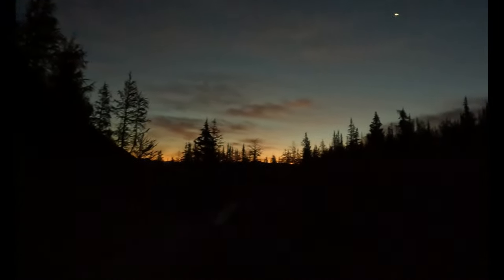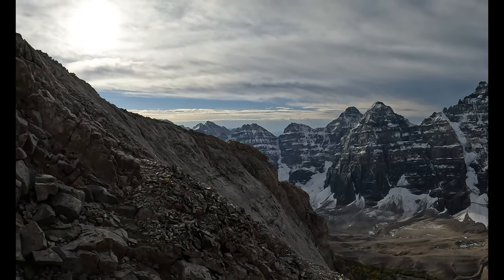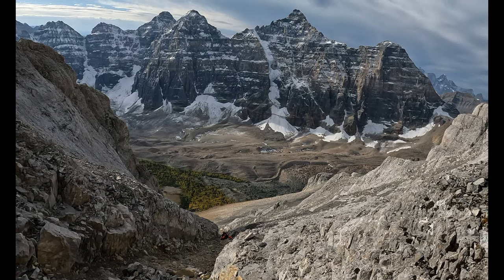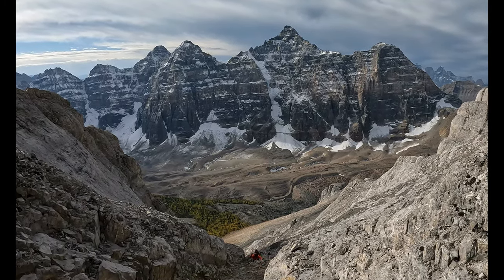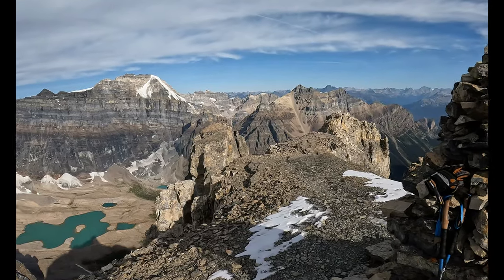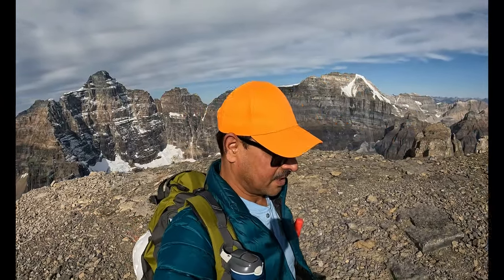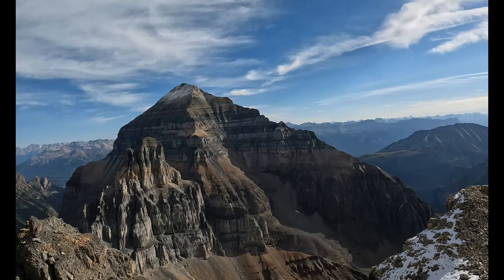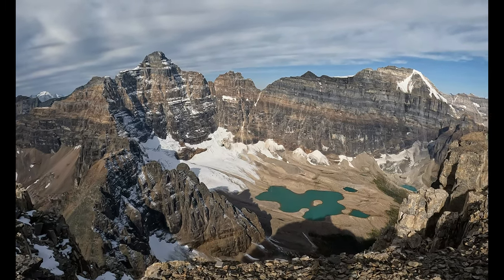Eiffel Peak Hike Zia Tahir Sep 22, 2022